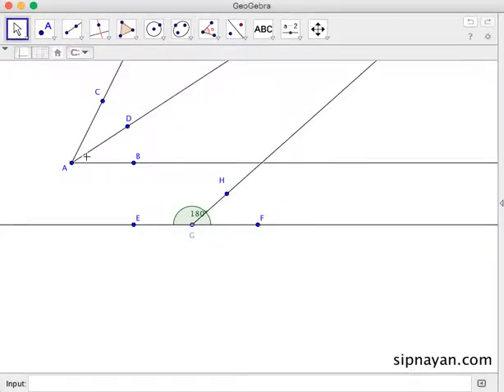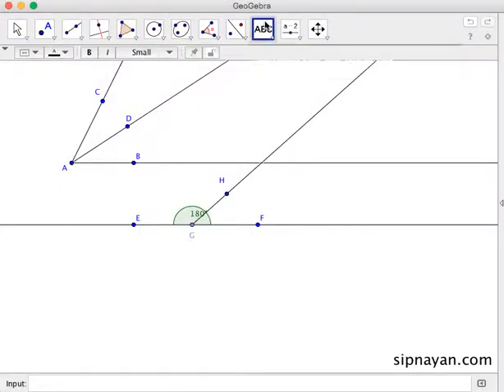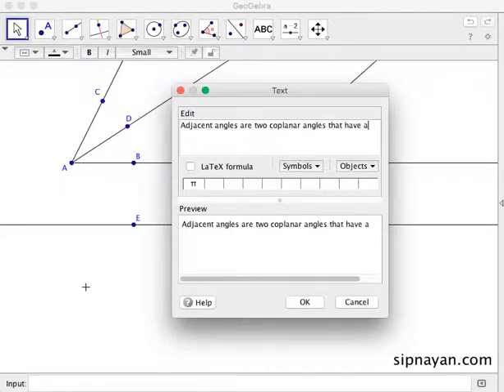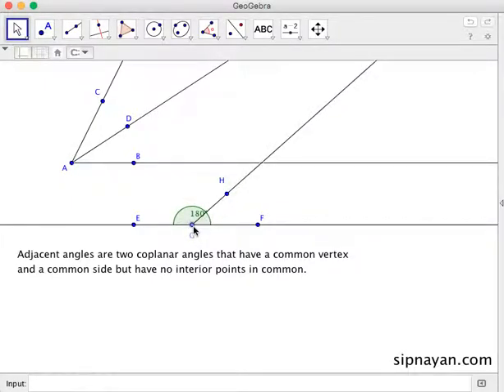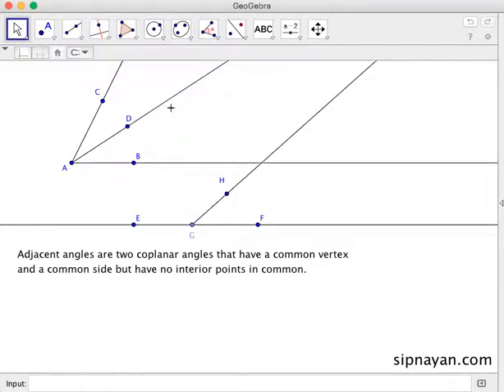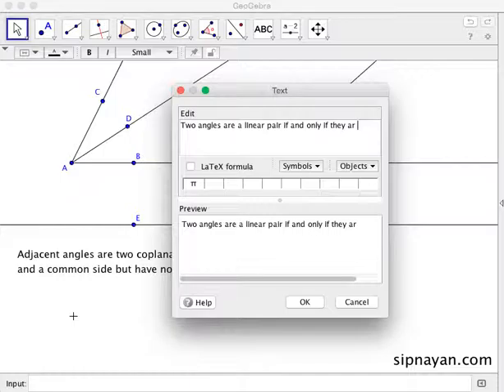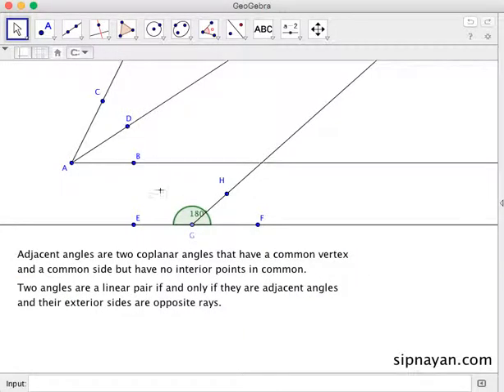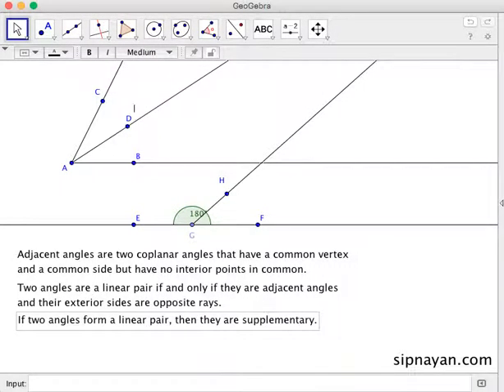BG12 Adjacent Angles and Linear Pairs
A tutorial on the meaning of adjacent angles and linear pairs.